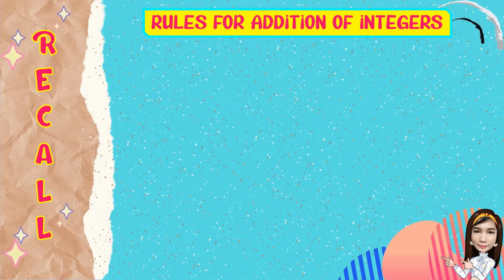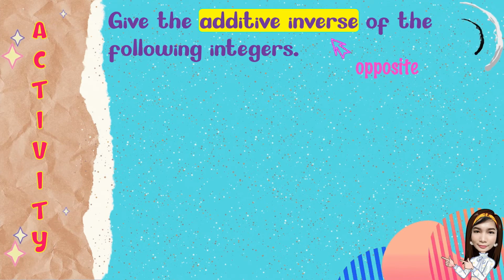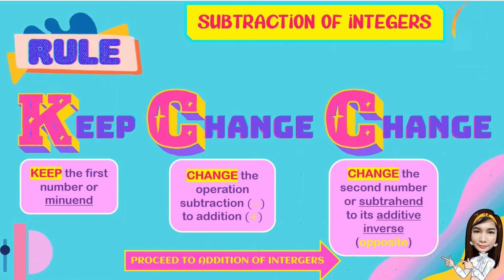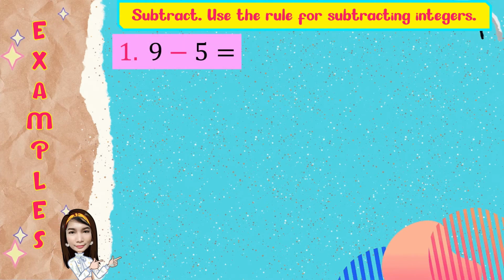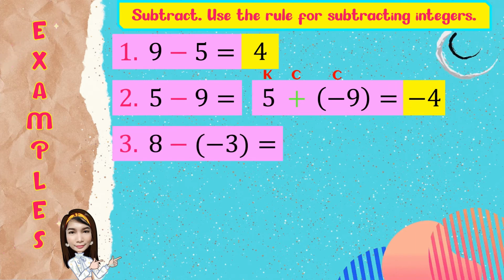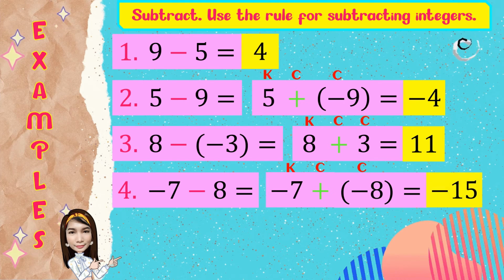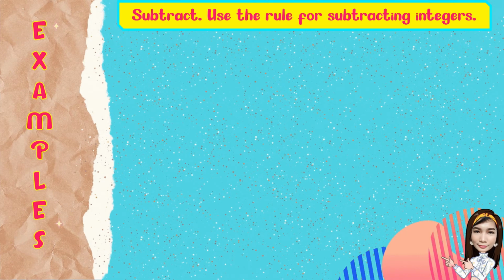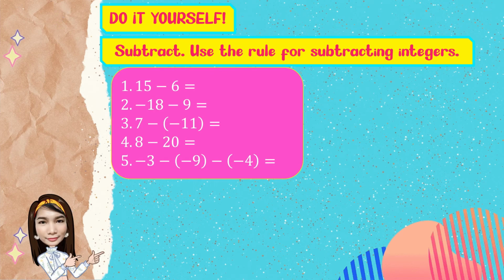SUBTRACTION OF INTEGERS|| MATHEMATICS 7 | Teacher Jeanne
In this video. you will learn about operations on integers. You must build a solid foundation for learning and mastering basics and different techniques. You must keep on practicing so you will have better problem-solving skills. These videos are essential on various topics in Mathematics such as advanced algebra, trigonometry, calculus, statistics,  etc..

References

DepEd Grade 7 Mathematics Teaching Guide